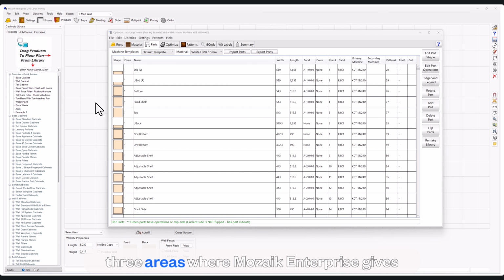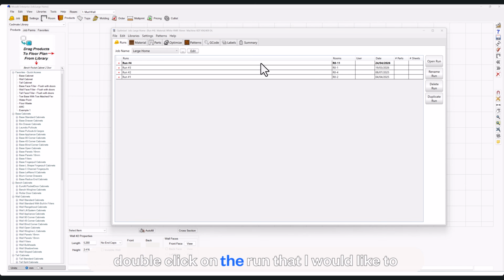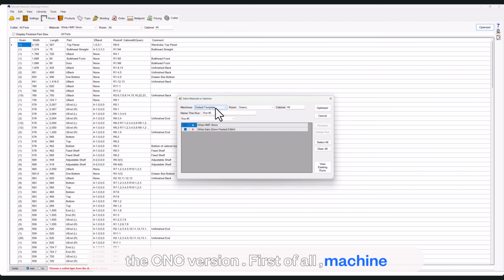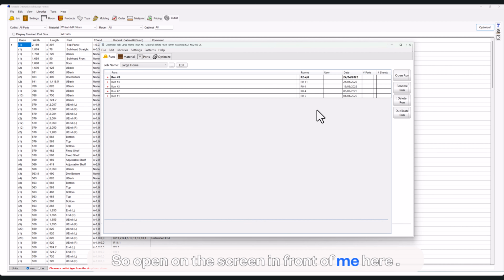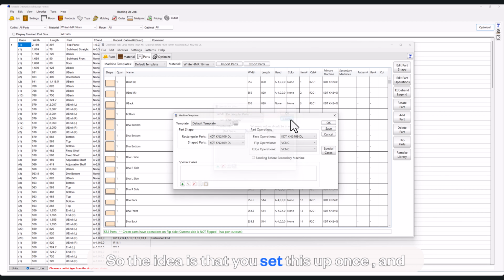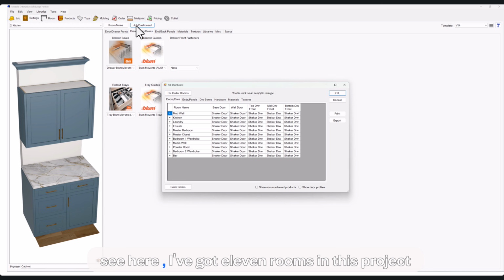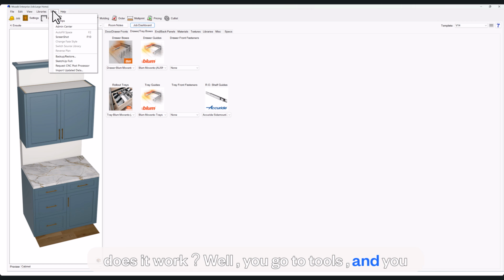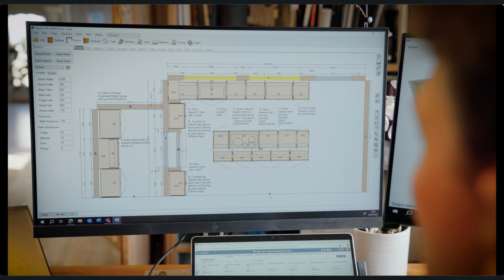Mozaik Enterprise | Stay in Control as Your Shop Grows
This demo shows how Mozaik Enterprise helps you stay in control as your shop gets busier. From tracking cut revisions to managing multi-room jobs and locking down CNC settings, it’s built for real shop workflows.

If you’re tired of guessing which version got cut or chasing changes across rooms, this is for you.